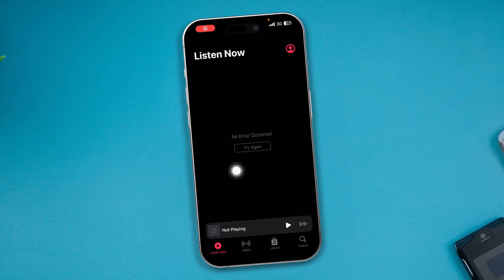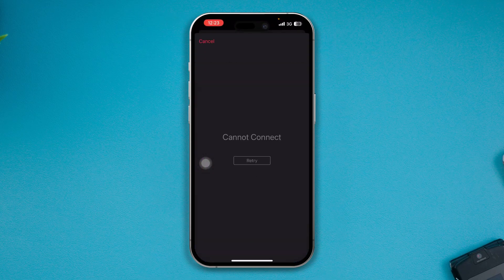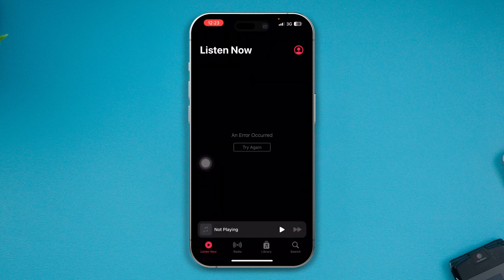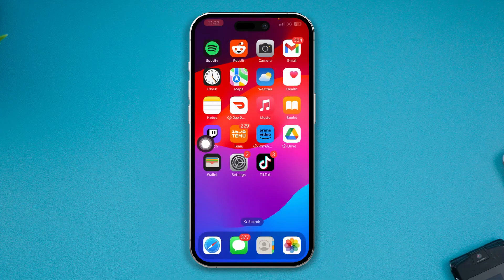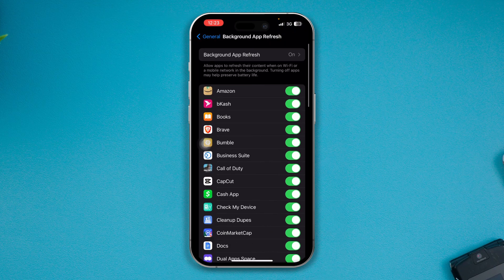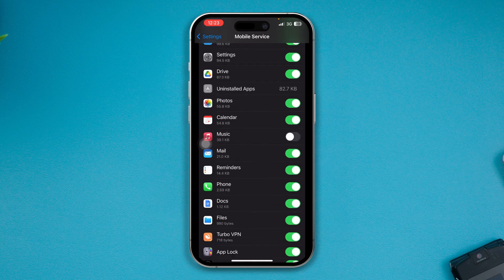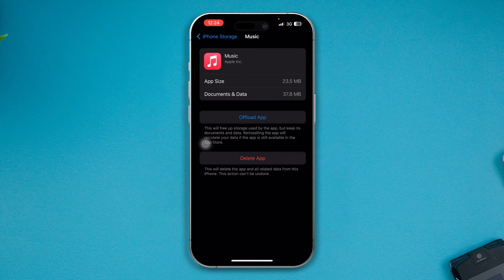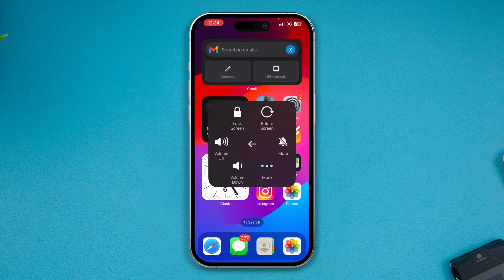How to Solve an Error Occurred Try Again on Apple Music on iPhone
Are you facing 'an error occurred try again' on Apple Music on your iPhone? You may be thinking, how do I fix the Apple Music bug? No worries! I'm here with a solution video on how to solve the Apple Music error occurred issue. Watch the video to discover the solution of Apple Music an error occurred try again issue.

In this video, I'm gonna show you the right method to overcome Apple Music errors and what to do when Apple Music says an error occurred. So watch the video and follow the process step by step carefully. Learn the best way to solve an error occurred try again issue in Apple Music on your iPhone.

00:01- Video intro
00:18- The Solution
01:31- Solution ending